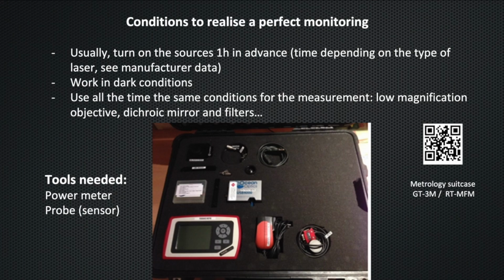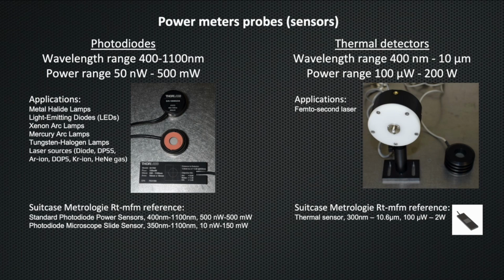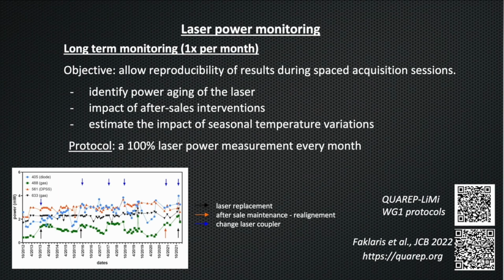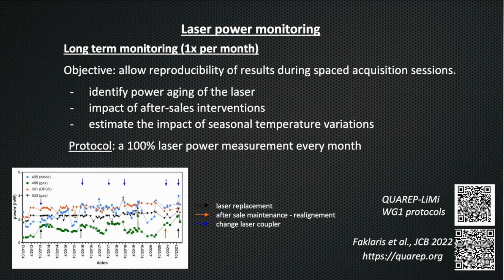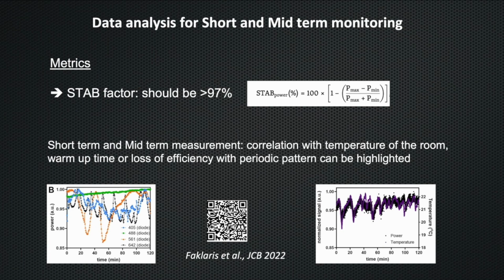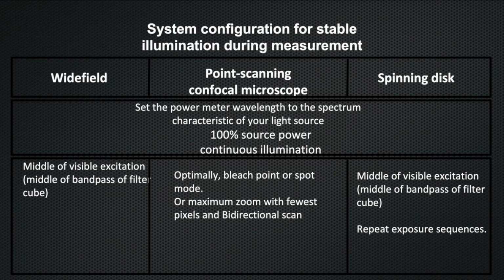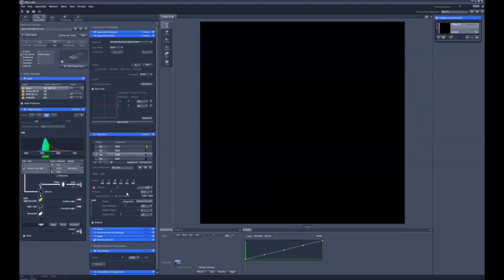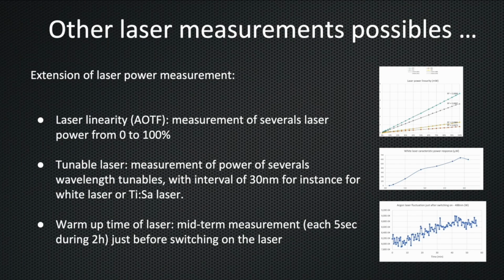RTMFM GT3M - Light sources characterisation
Présentation du groupe 3M (Méthodes de Métrologie en Microscopie)
Groupe du RT-MFM
Réseau Technologique de Microscopie de Fluorescence Multidimensionnelle